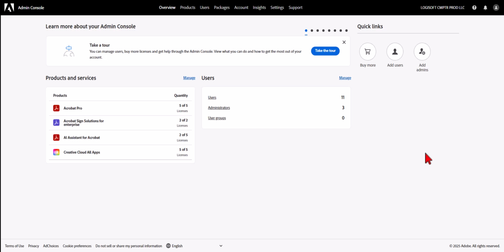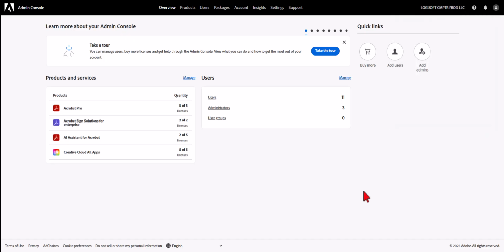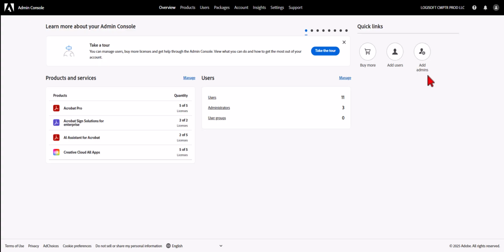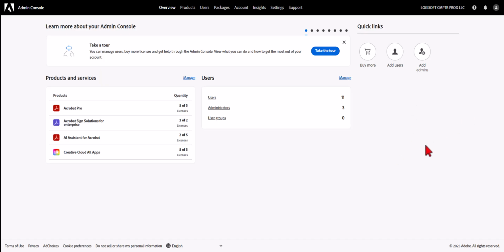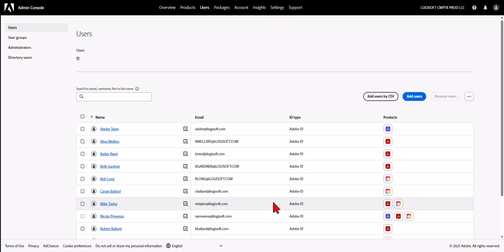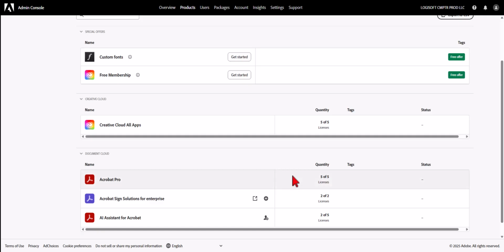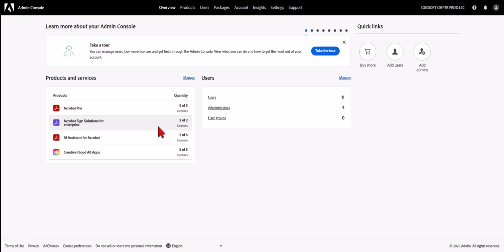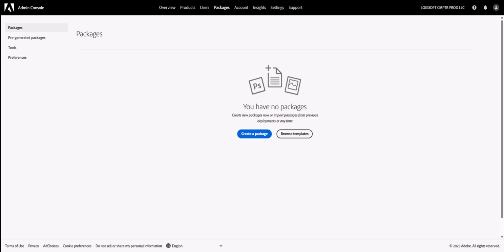New Purchase Overview: Creative Cloud and Acrobat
The steps to complete upon making a new Adobe purchase.  The below links and videos are mentioned during this overview.